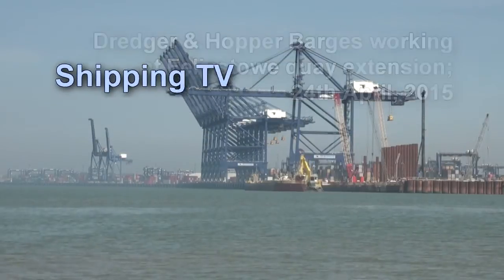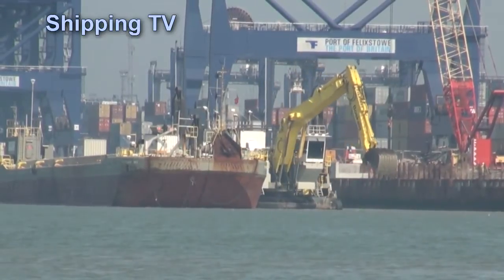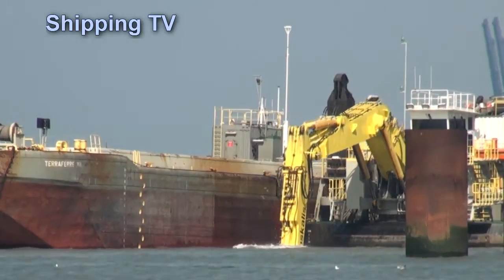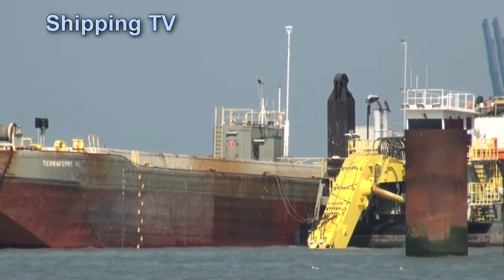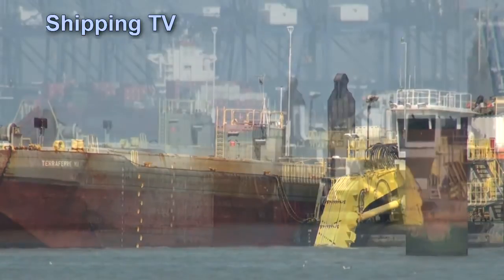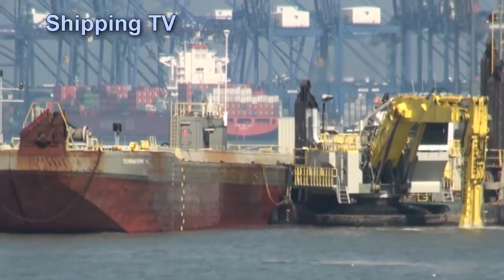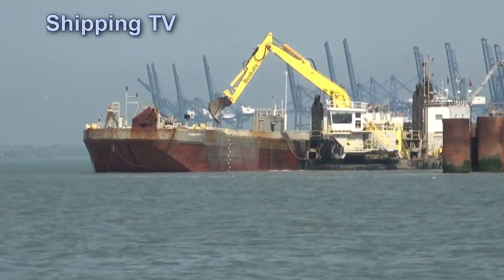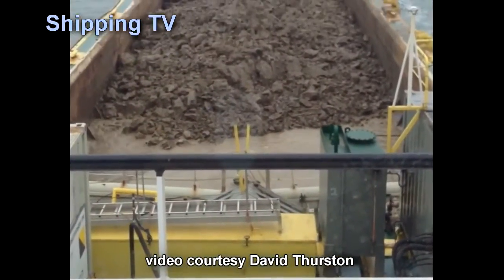Dredger and hoppers working at Felixstowe, 24 April 2015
Backhoe dredger Manu Pekka, hoppers and tug working on the new 190 metre quay extension at Felixstowe